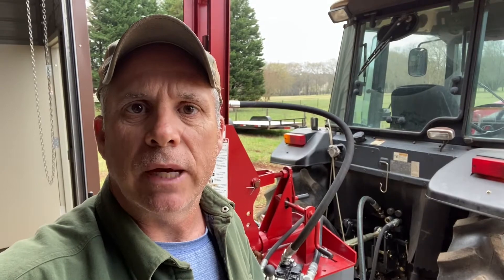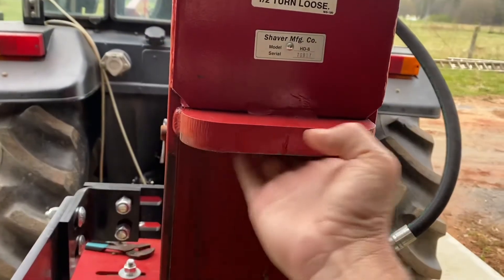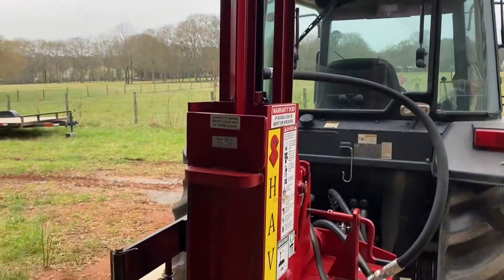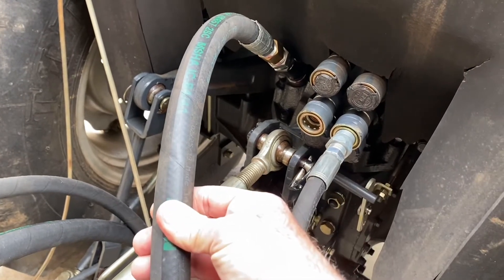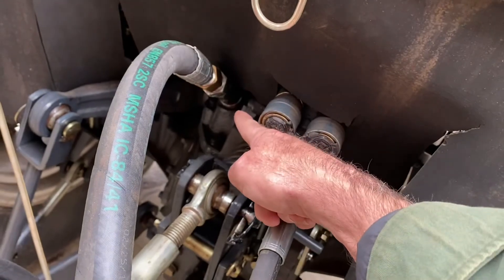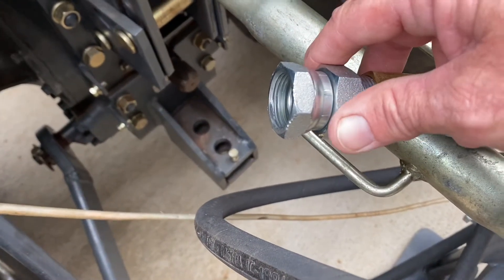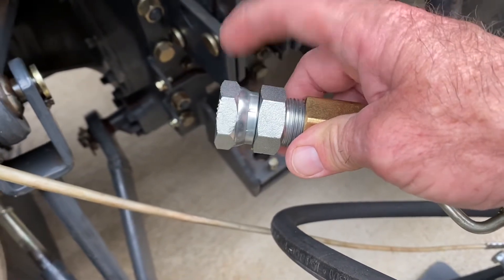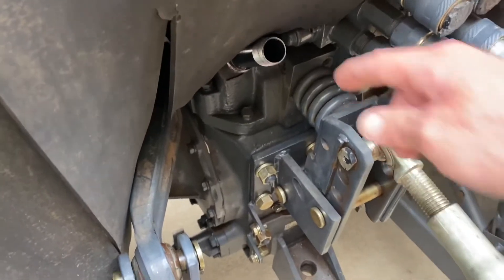Shaver Post Driver - Proper hydraulic hose hookup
How to hook up your hydraulic lines so that (1) you have the proper pressure to drive post and (2) you don’t mess up your tractors hydraulic system.